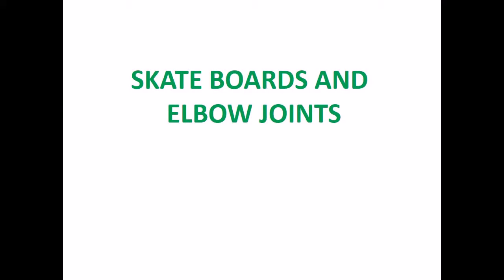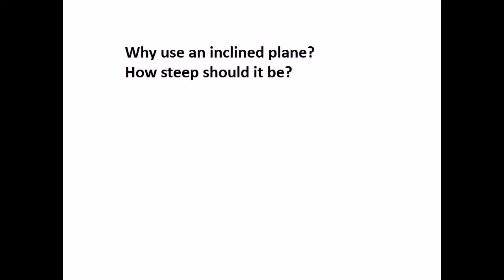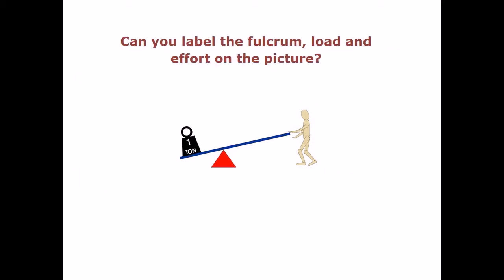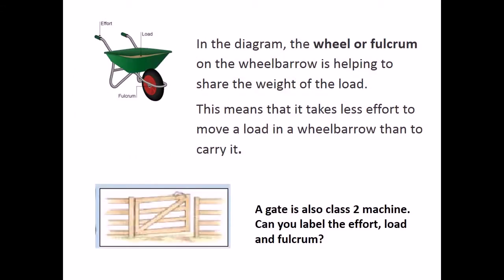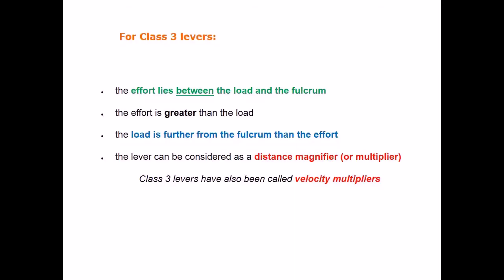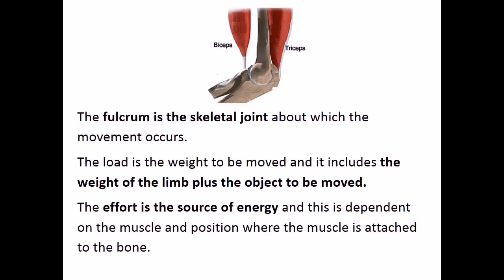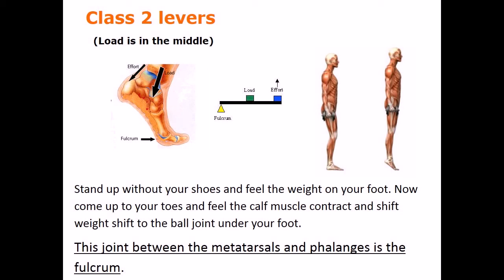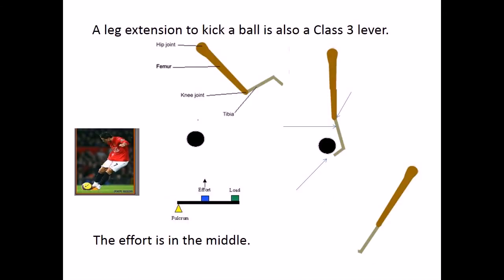forces and simple machines